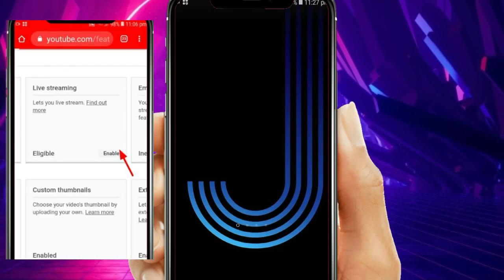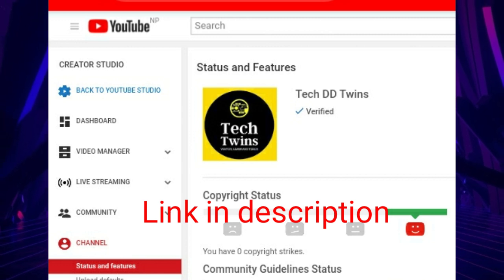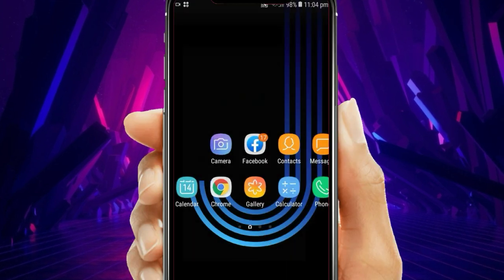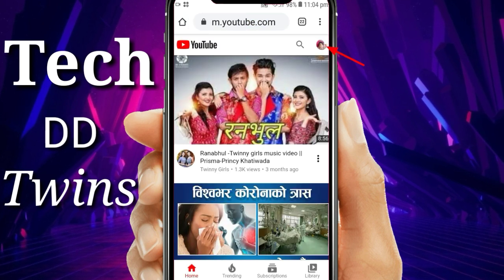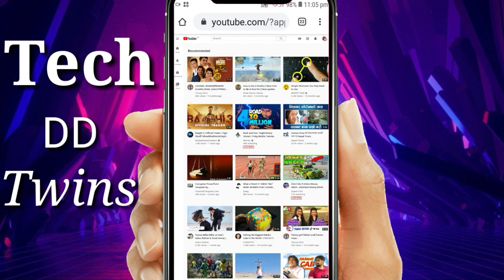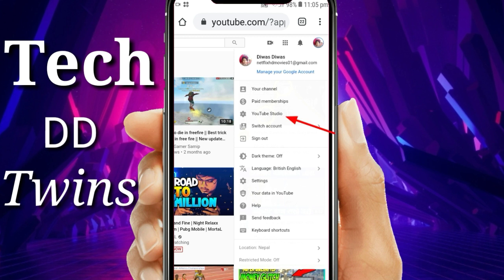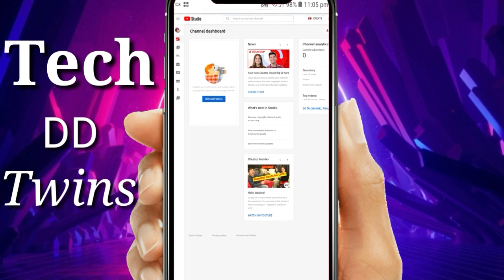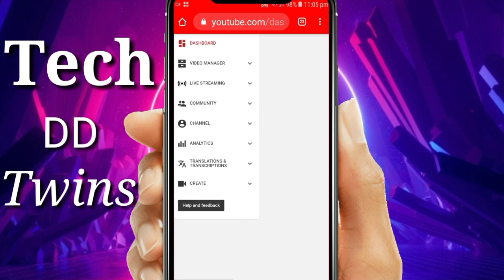2021 || How to enable LIVE Streaming on YouTube channel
In this tutorial you can learn to enable LIVE Streaming on YouTube in android.

Notice

No one is allowed to use this content and video.